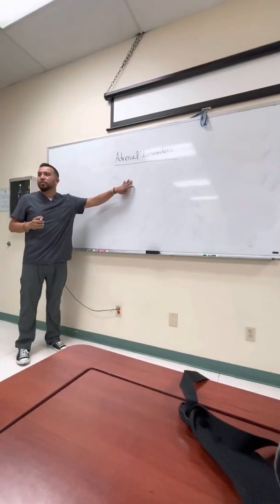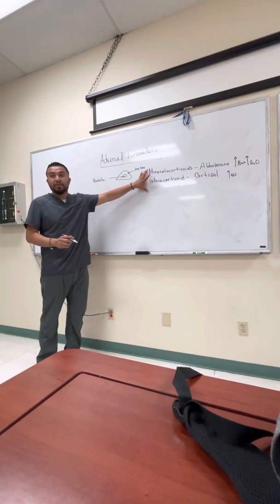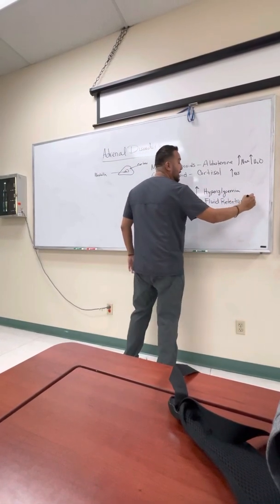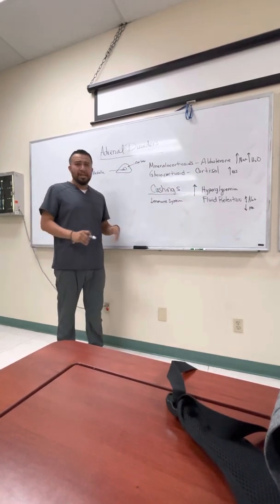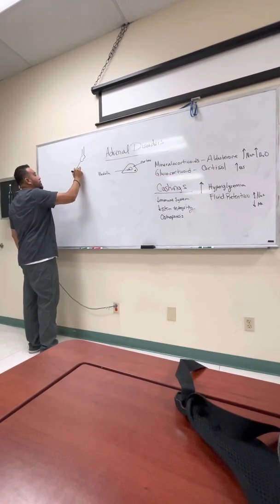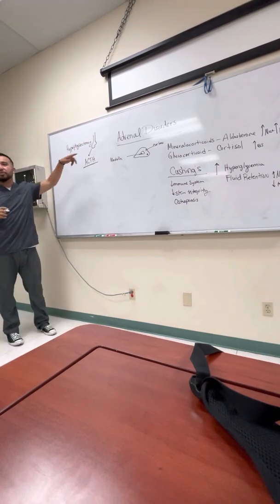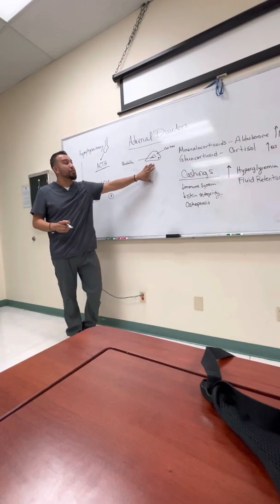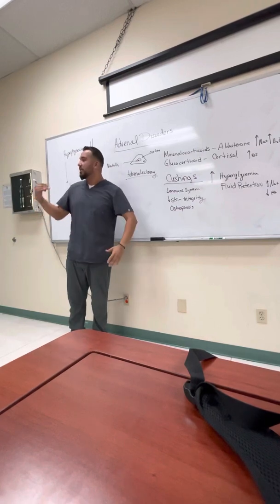Learn NCLEX Now: Cushing’s, Addison’s, and Pheochromocytoma Part 1